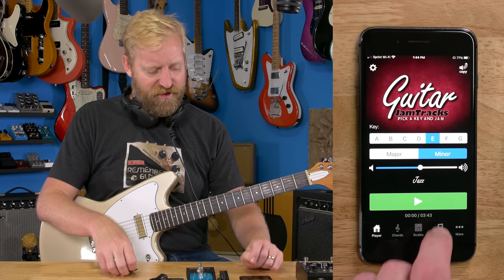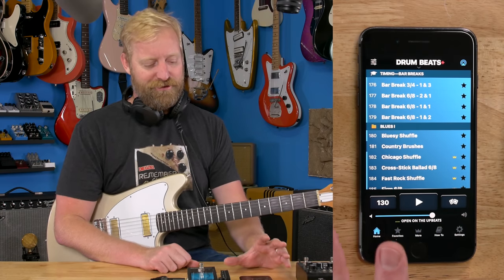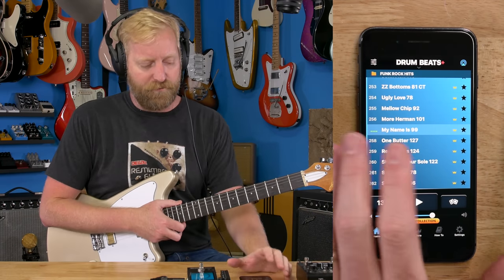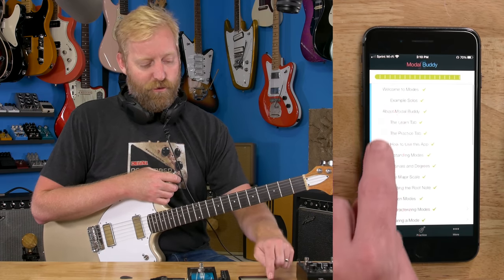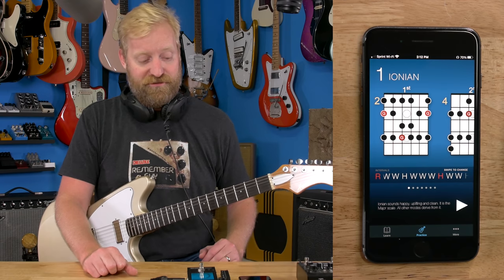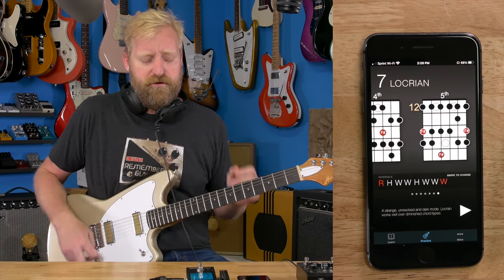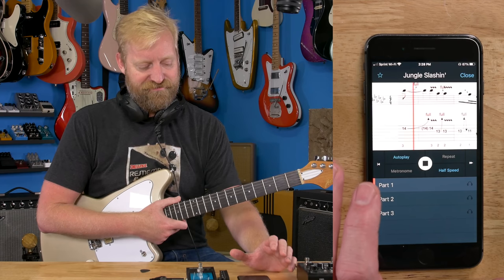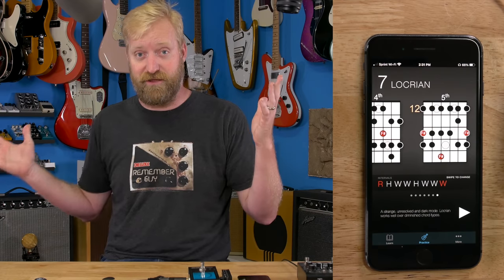AM I LEARNING THEORY??? - checking out the Lead Guitar Players Tool Kit apps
The podcast has recently been sponsored by this App developer and I've been ACTUALLY LEARNING THINGS! when I use them, I thought it would be smart to show off the apps so people don't think I've taken some sort of skill enhancing drug when inexplicably stop sucking at guitar.